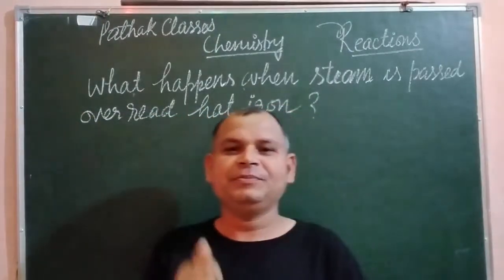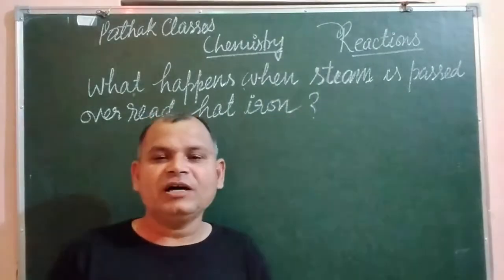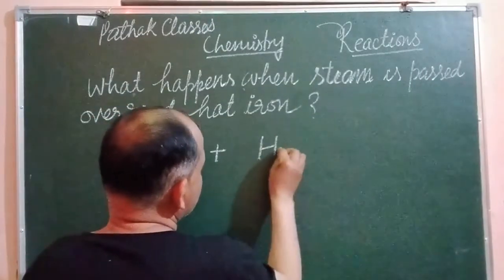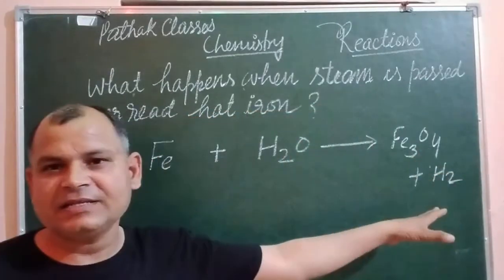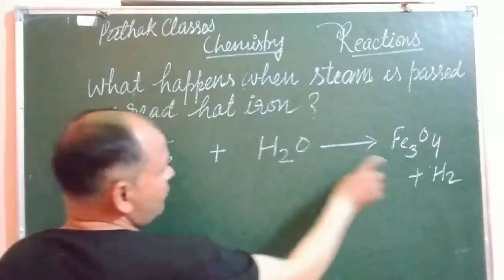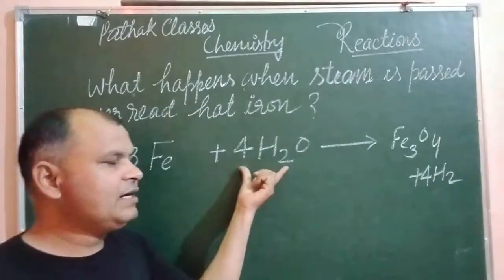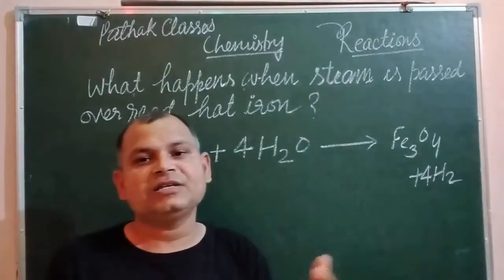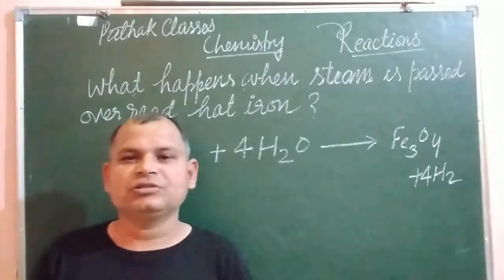what happens when steam is passed over red hot iron | reaction chemistry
what happens when steam is passed over red hot iron
chemistry
reaction chemistry
class 10 science

JEE mains chemistry
chemistry for jee mains
class 10 chemistry
pathak Classes

what happen when